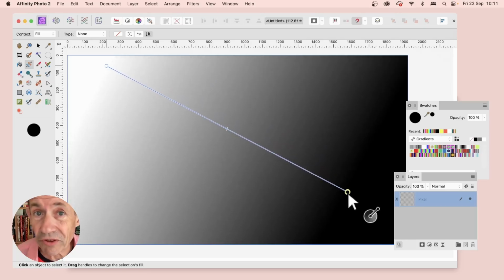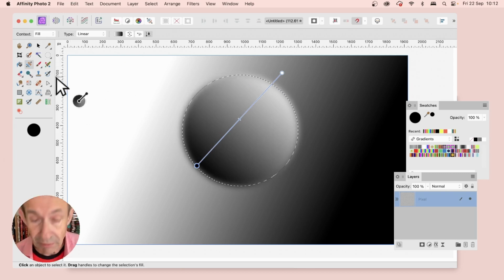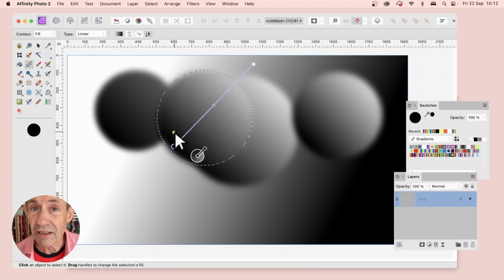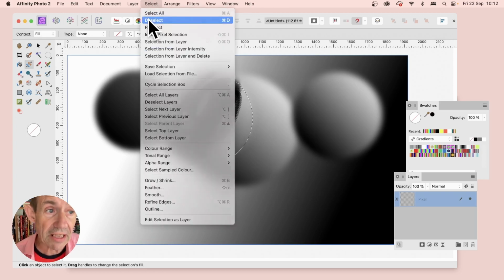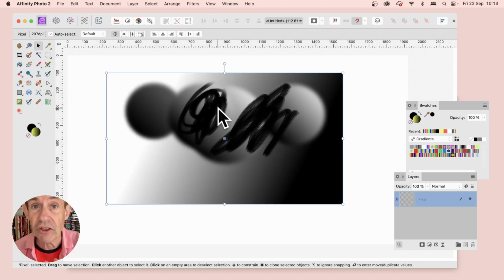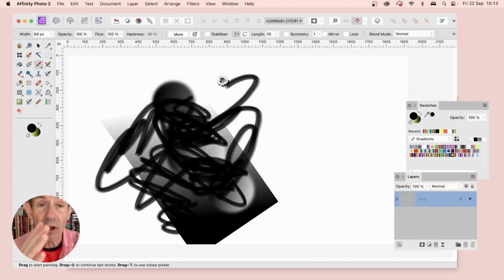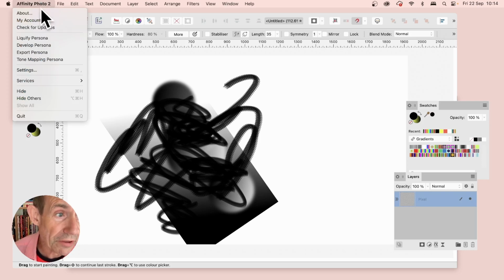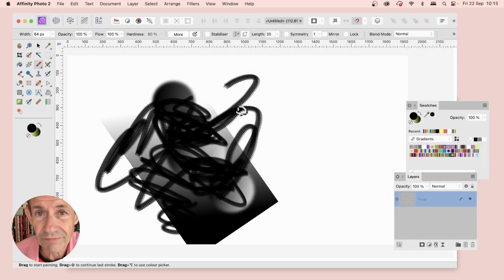Affinity Photo : How To Use NEW Long Press Tool Shortcuts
How to temporarily change a tool via a long press of the tool in Affinity Photo  Latest release